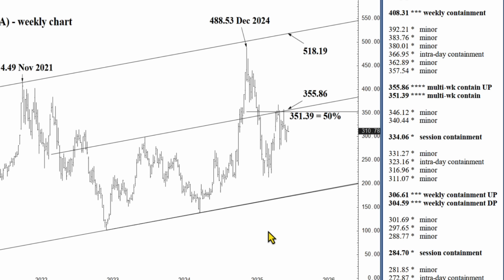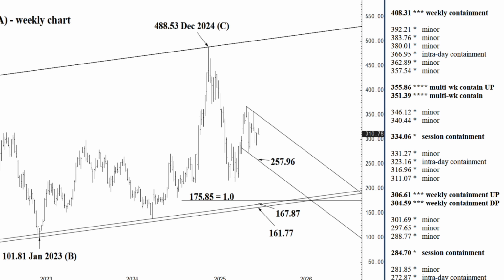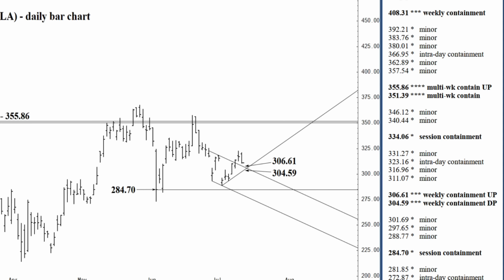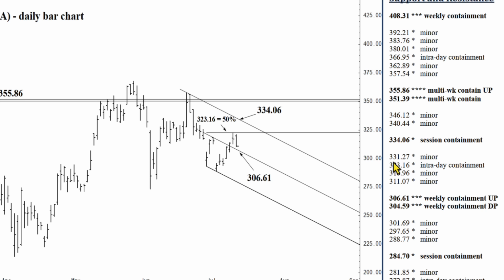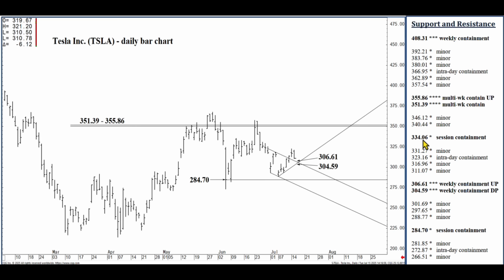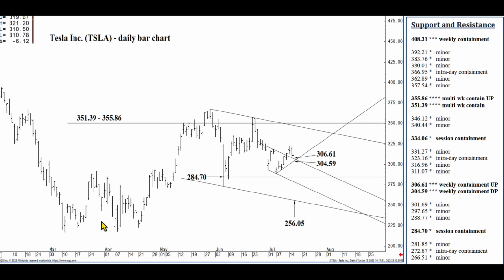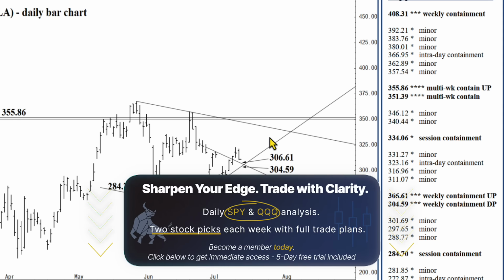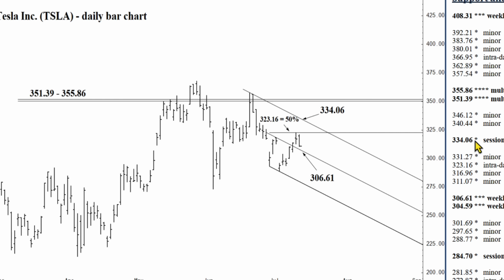Tesla Stock Price Analysis | Top $TSLA Levels To Watch for July 16th, 2025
Daily Tesla (TSLA) analysis with key levels, trends, and insights—can the bulls maintain momentum?

In this video, we bring you technical stock analysis for Tesla. We hope to bring you directional clarity for Tesla stock based on the important price support and resistance levels for Wednesday July 16th, 2025.

Key Resources:
🟢 Downloadable PDF for Support & Resistance Levels: